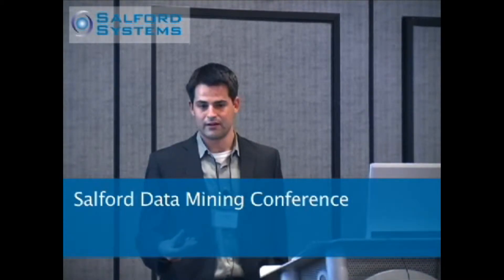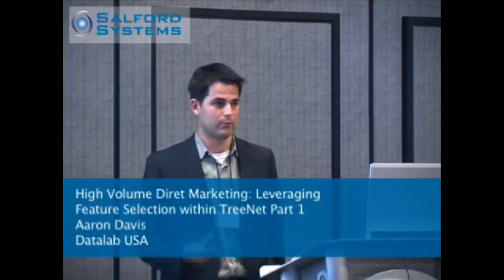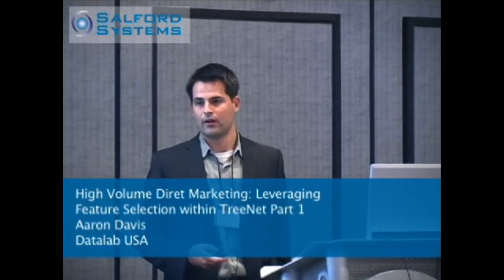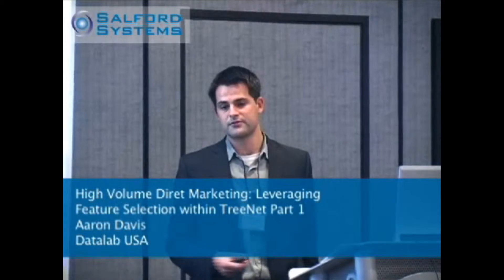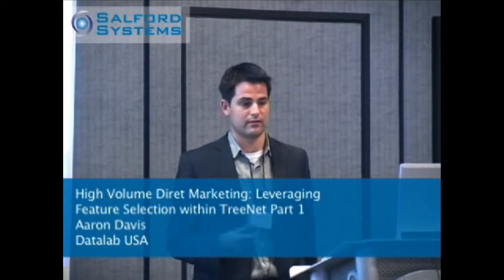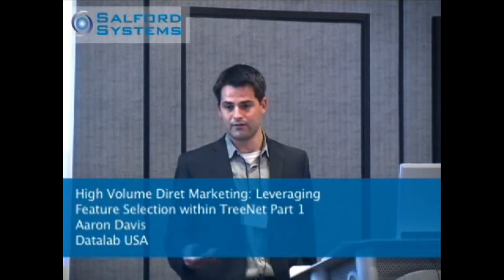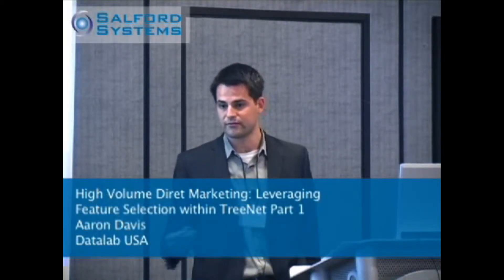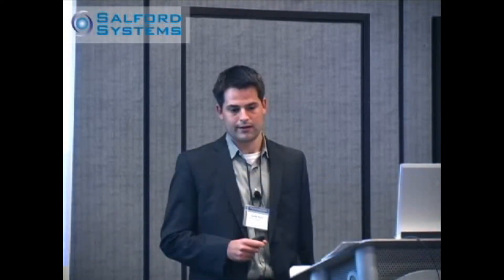Direct Marketing and Data Mining Part 1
Aaron Davis of Datalab USA gave this presentation at the 2009 Salford Data Mining Conference in San Diego, CA.